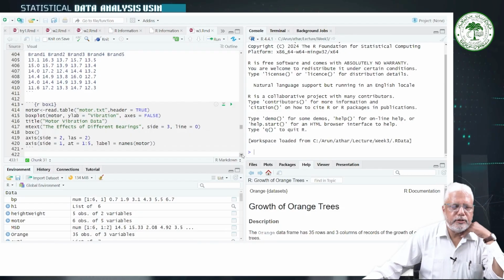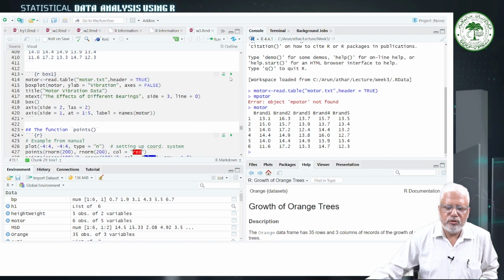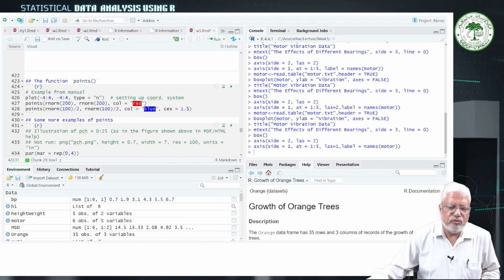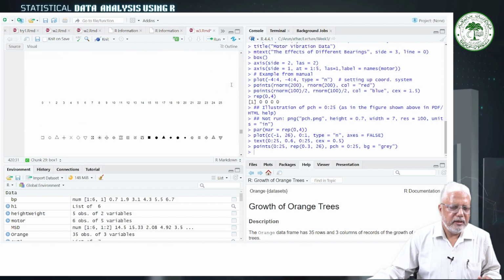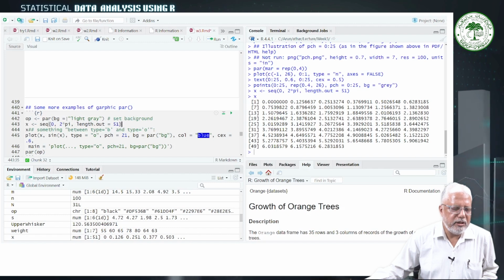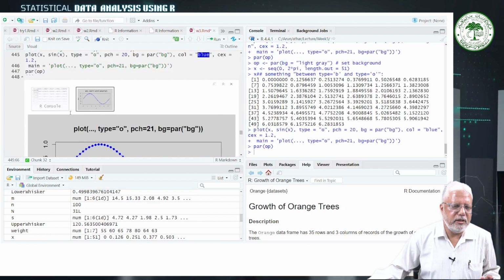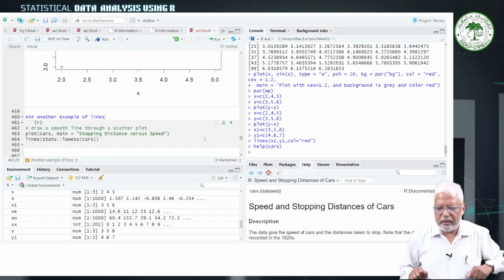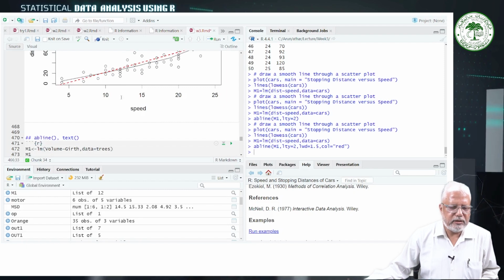Introduction to base graphics: low level graphic function 1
text(), points(), lines(),